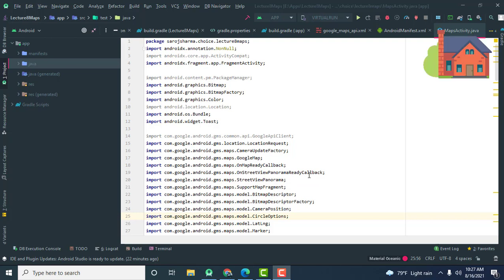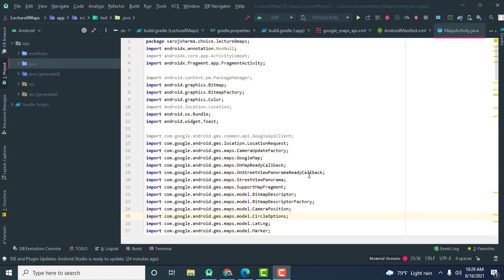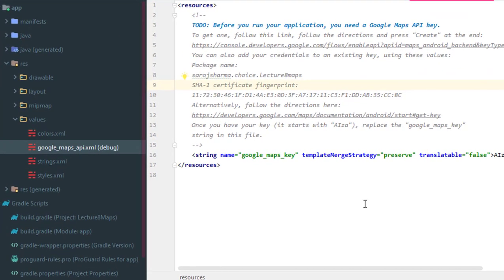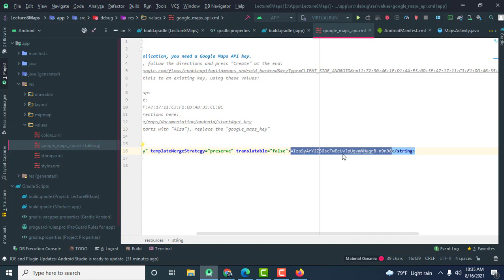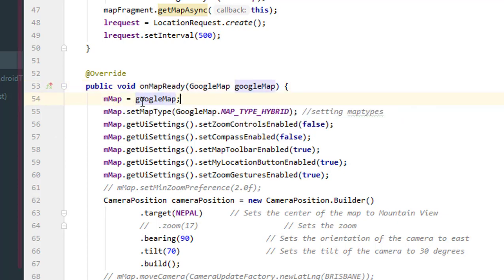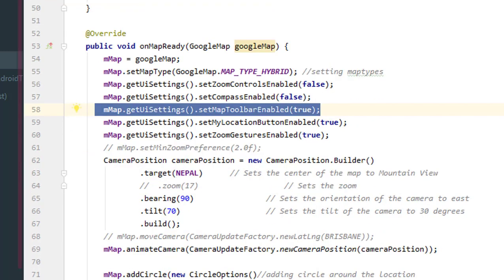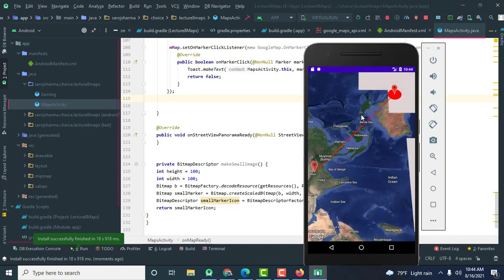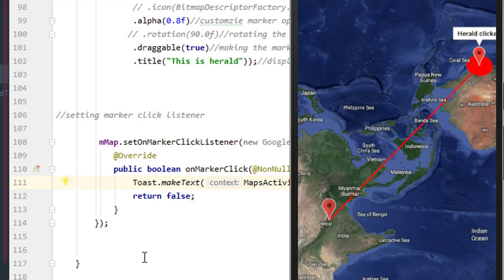Google Maps setup in android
Google Maps tutorial in android